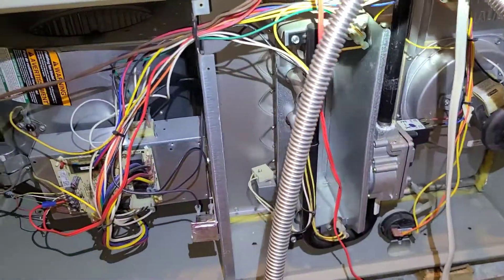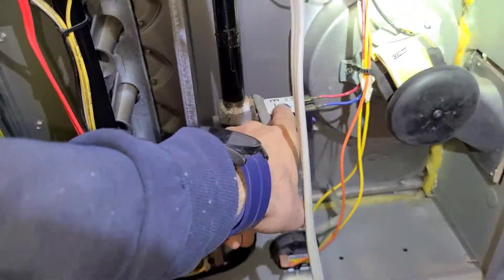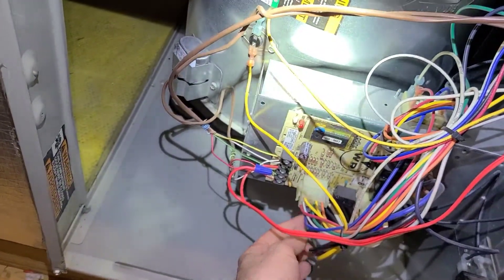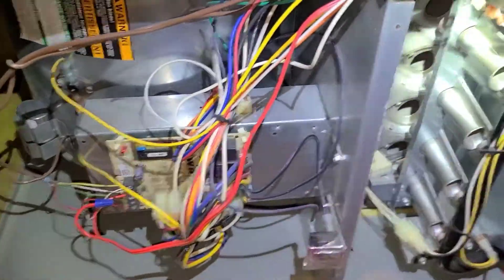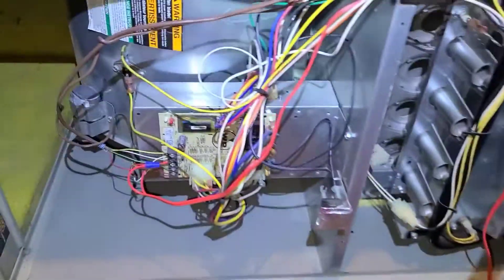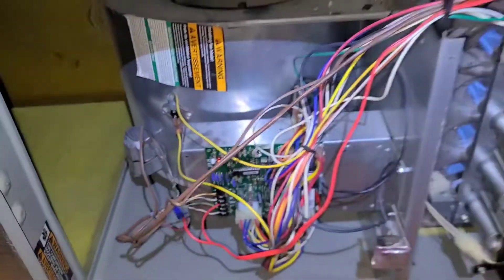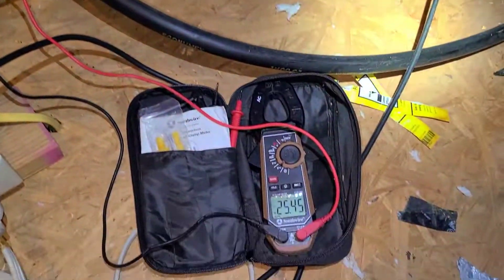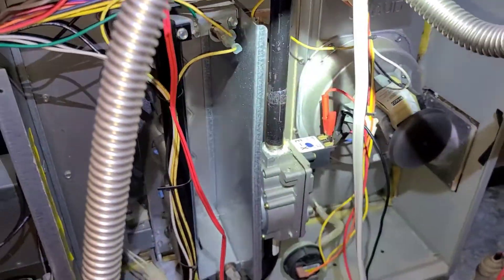Furnace gas valve not getting energized with 24v(bad control board)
if your furnace is failing to light after hot surface ignitor is glowing this could be your issue